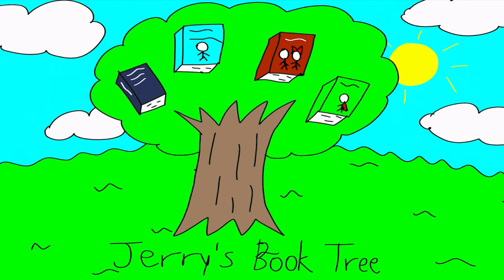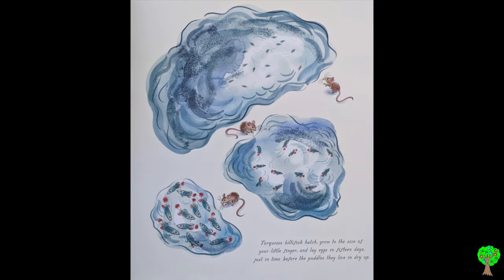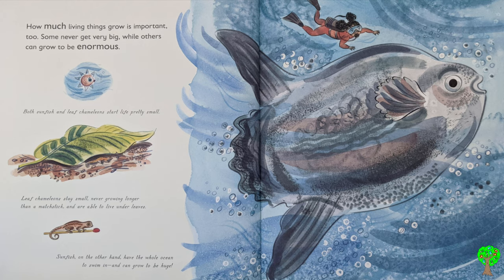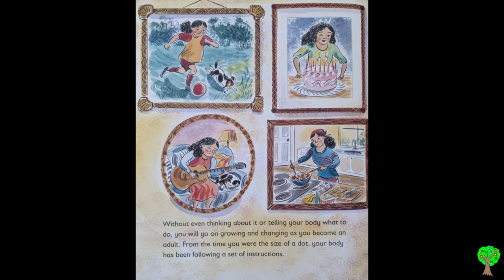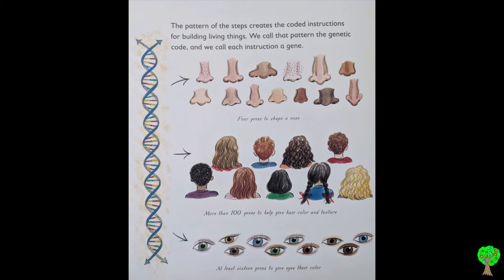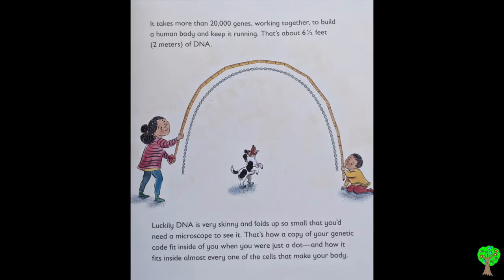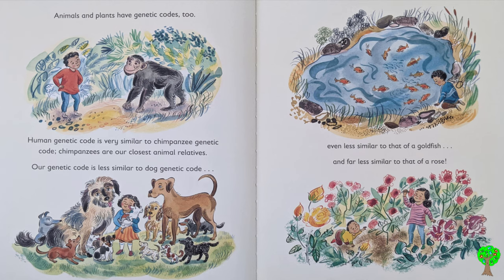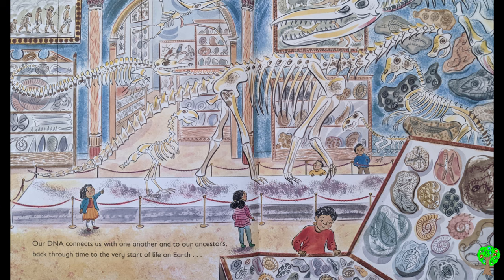Grow: Secrets of Our DNA - Kids Books Read Aloud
Grow: Secrets of Our DNA
Nicola Davies
Illustrated by Emily Sutton